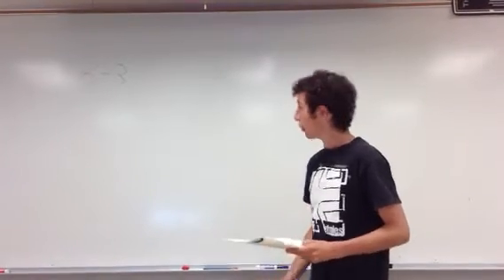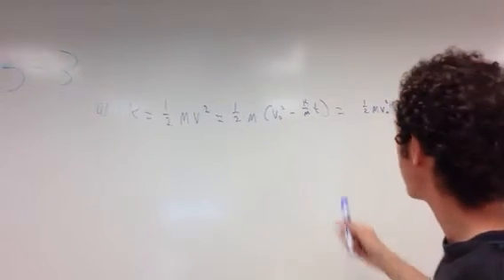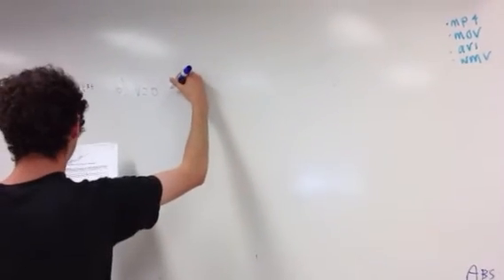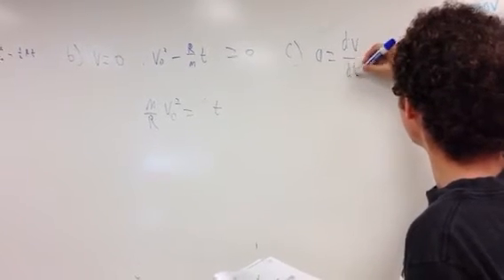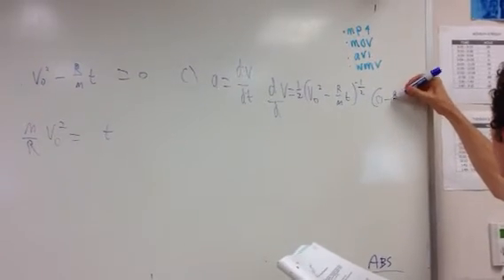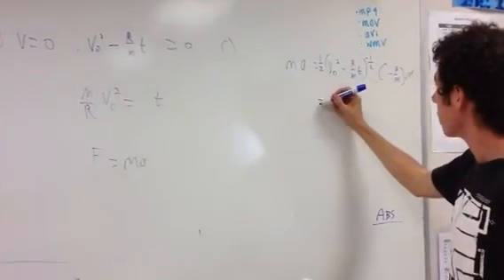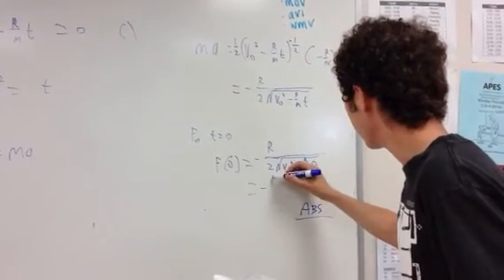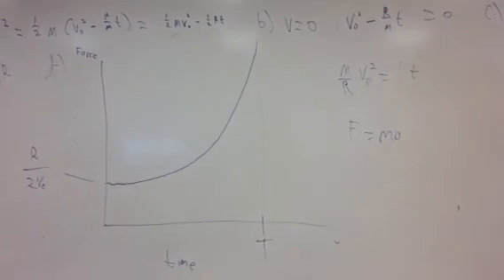3-3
This problem involves 1d motion, velocity, acceleration, and force.